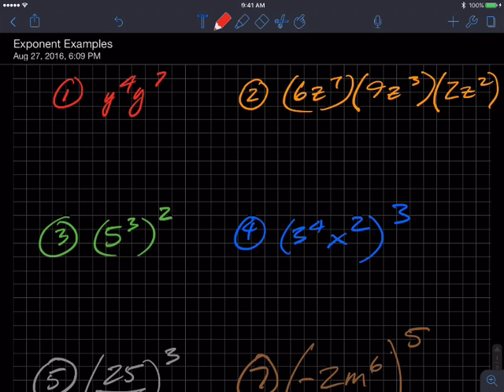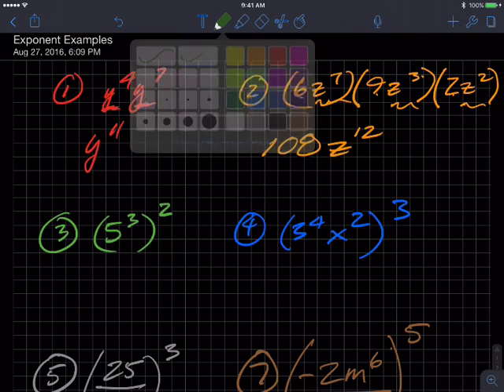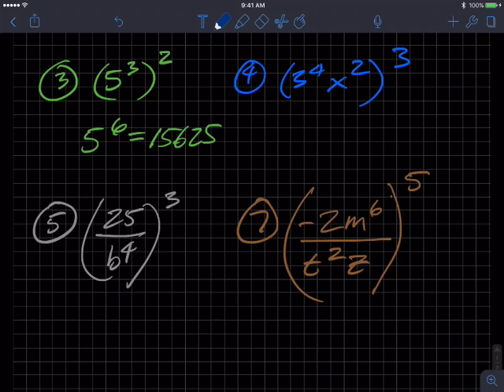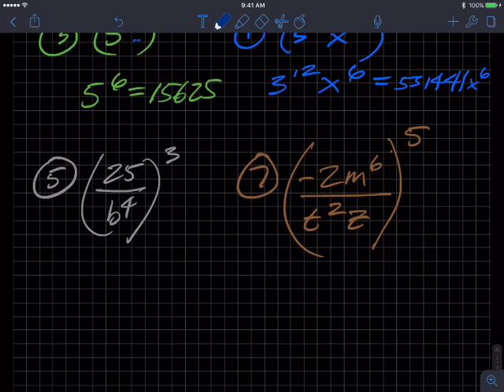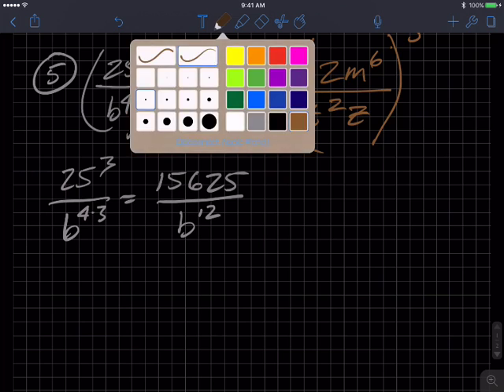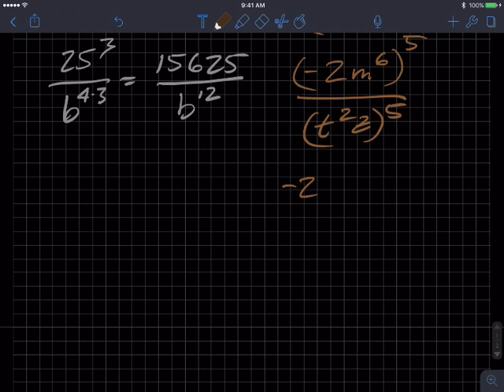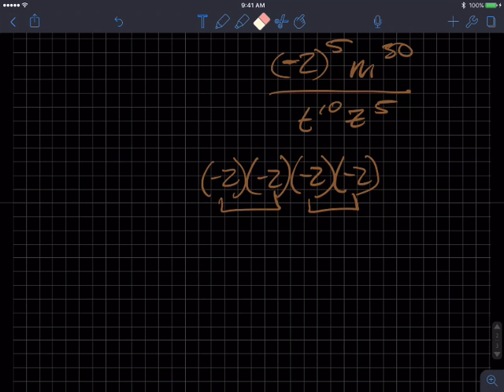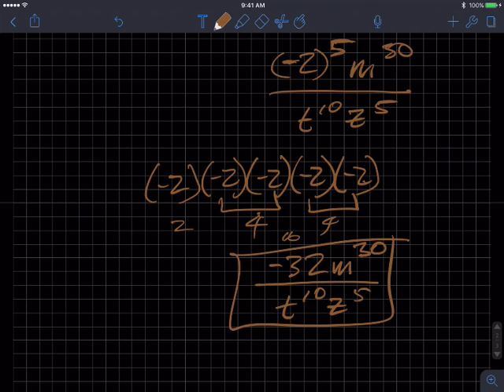Exponent Examples 1110 002